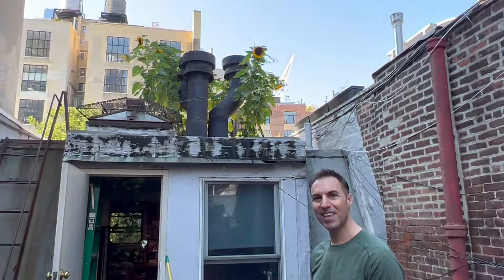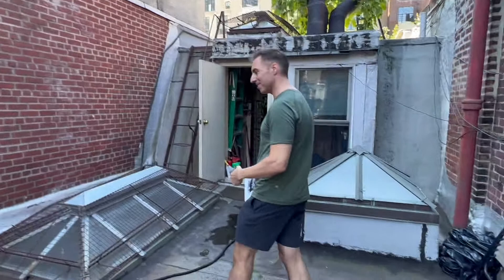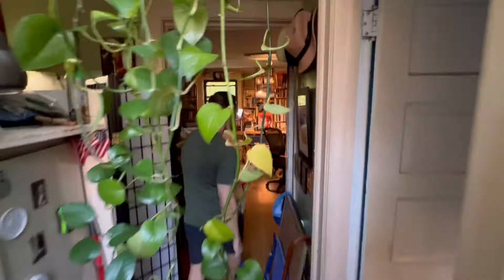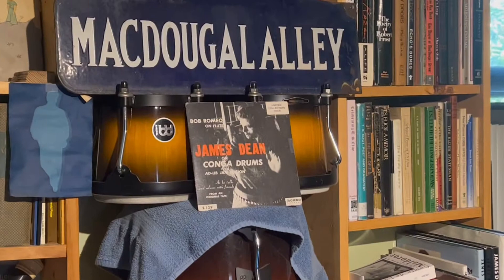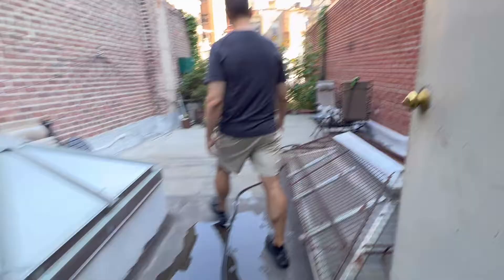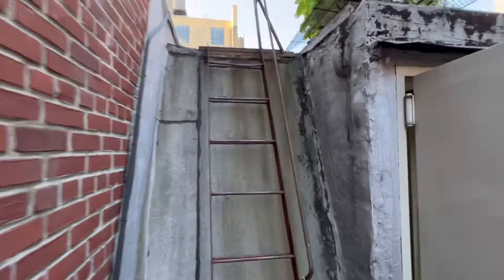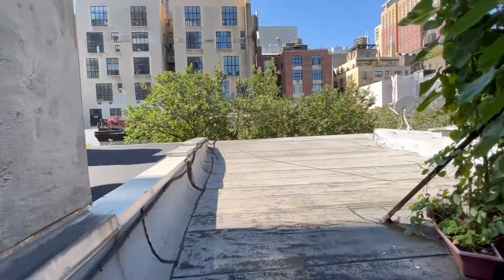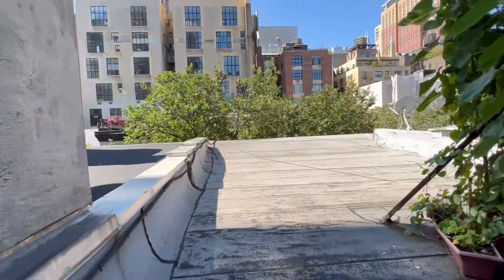James Dean: New York City home from 1954 until September 30, 1955